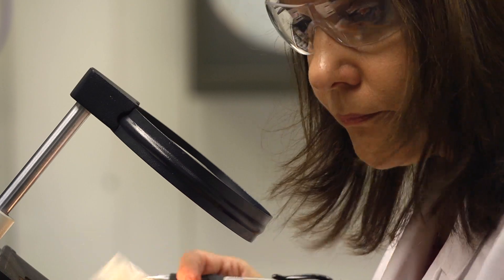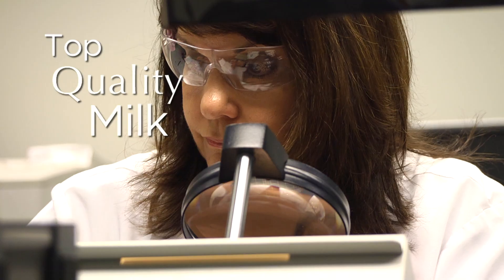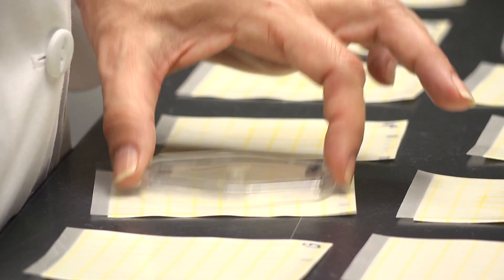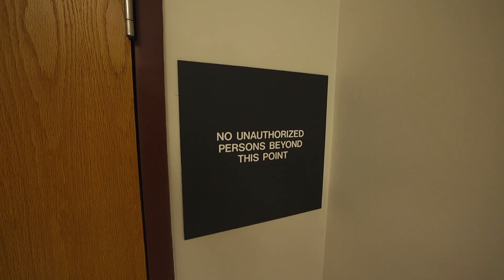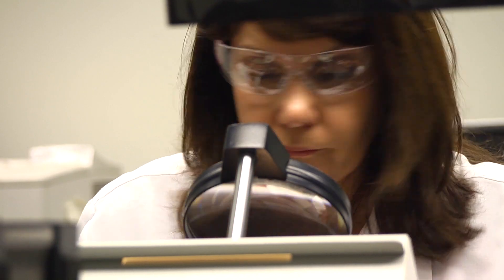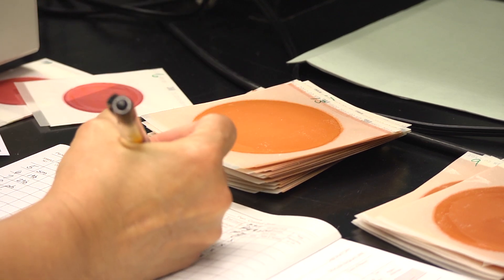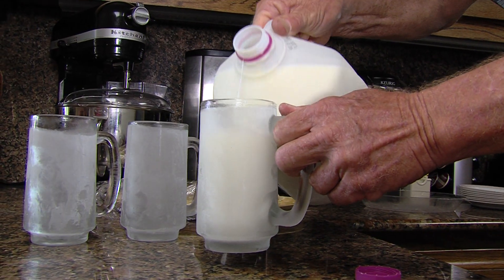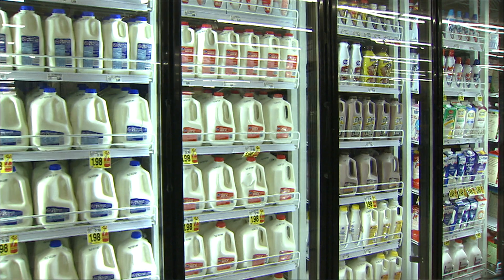Testing for Top Quality Milk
Watch the Cazaubon dairy farm family explain dairy farm testing procedures to ensure top quality milk.